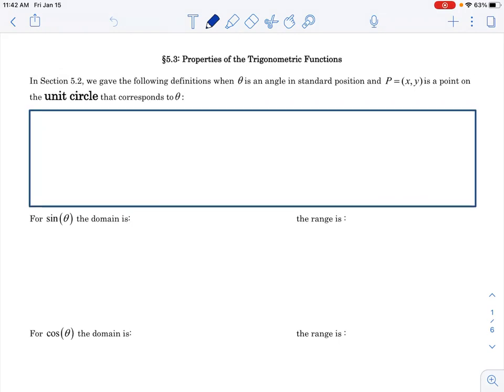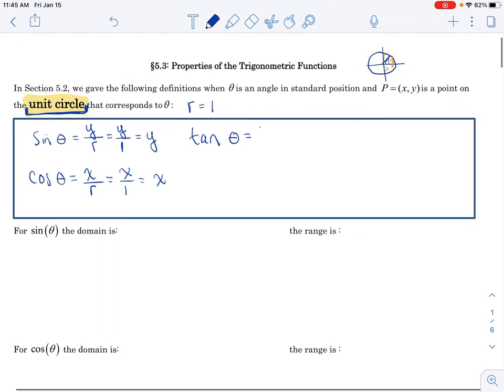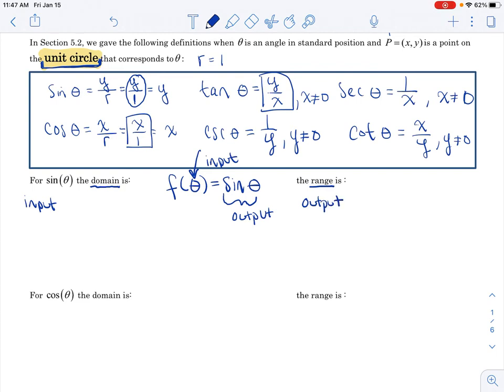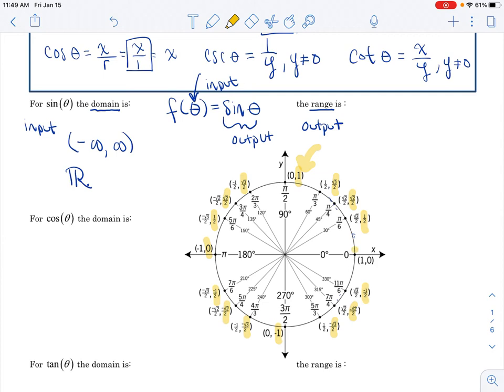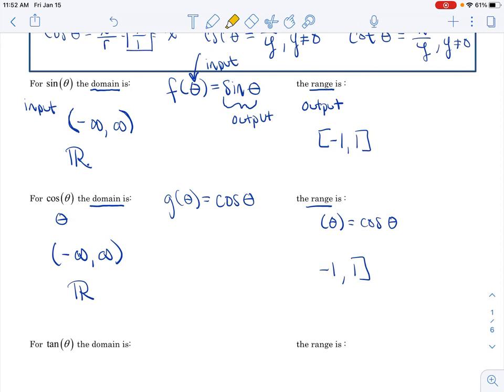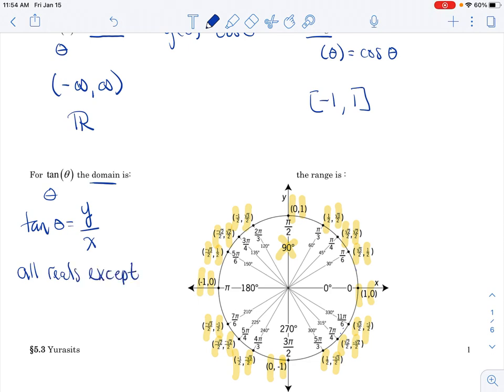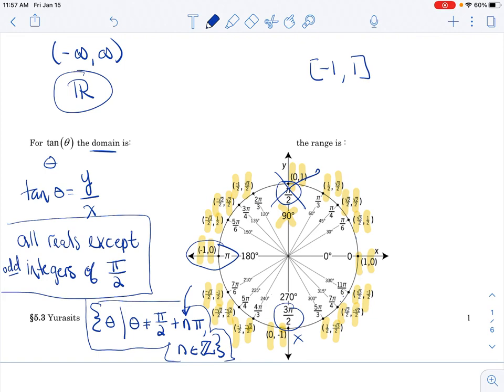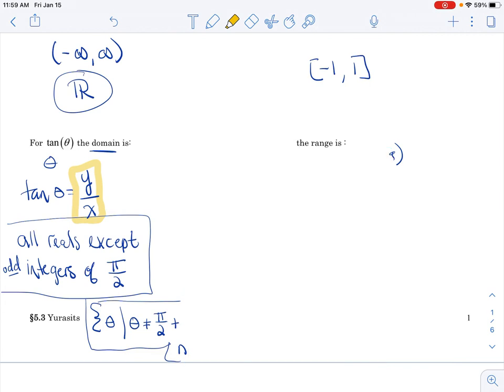Domain and Range